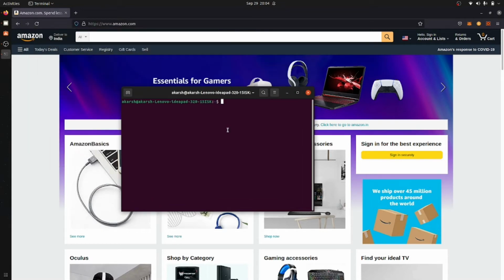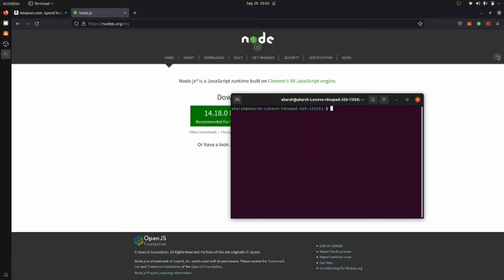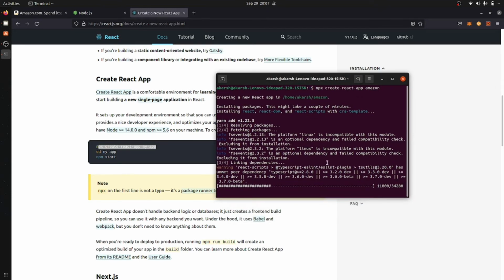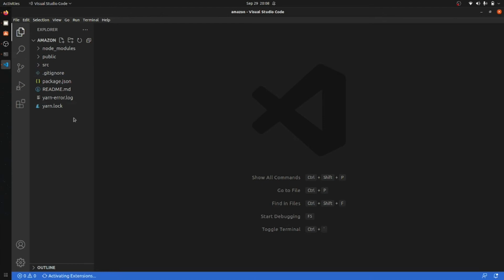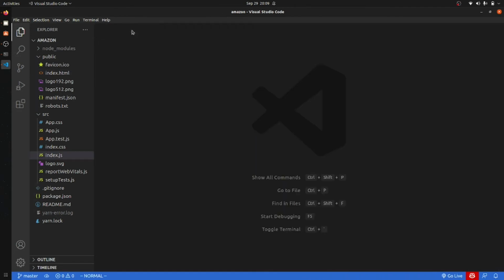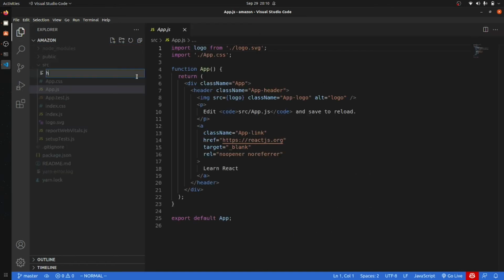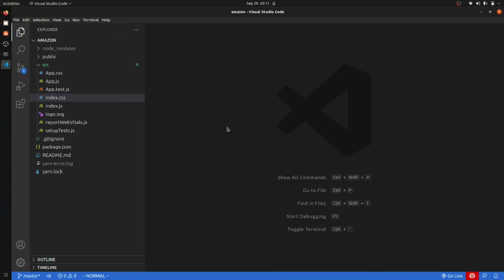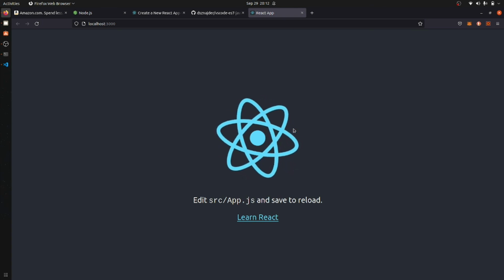Amazon Clone using ReactJs | Day 127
Amazon Clone using ReactJs